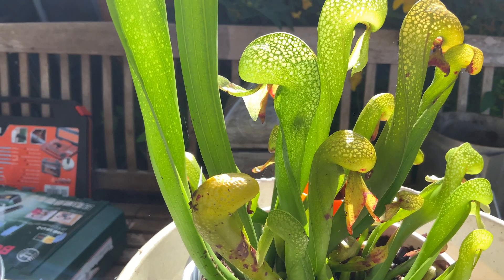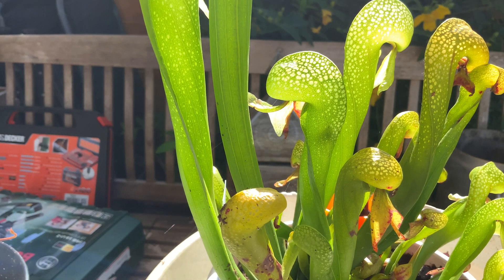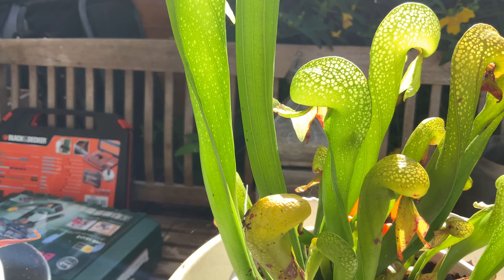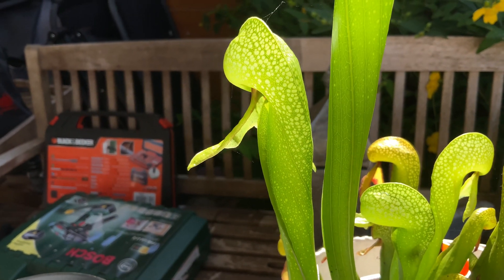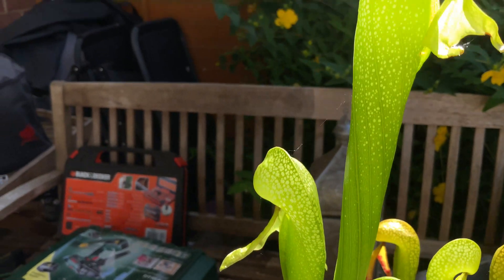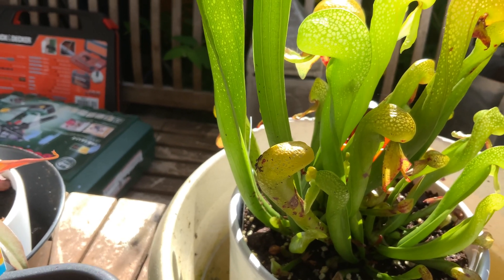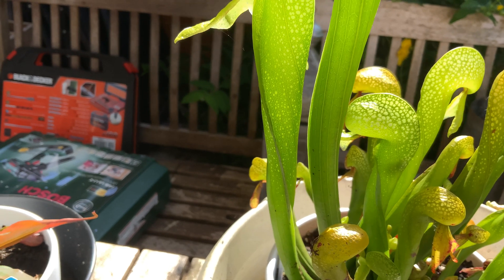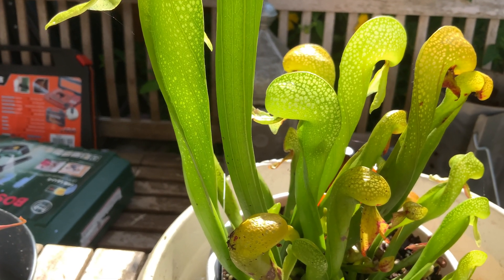Cobra lily attacks a fly.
I don’t feed my plants they catch everything they need. The cobra lily is a very unusual looking pitcher plant.